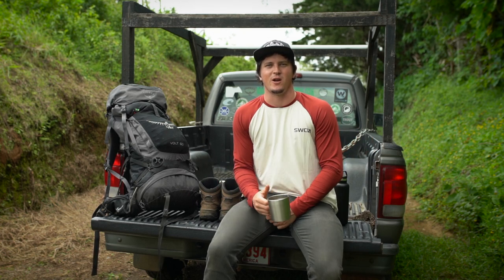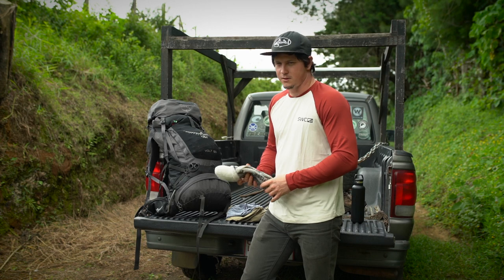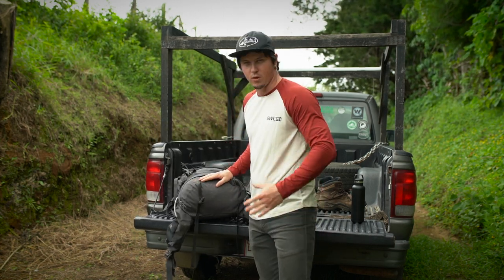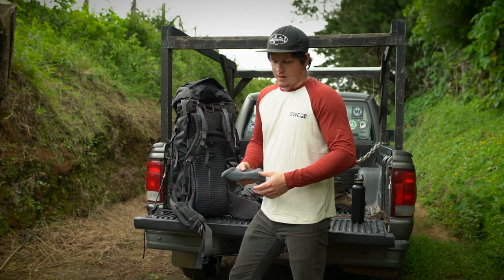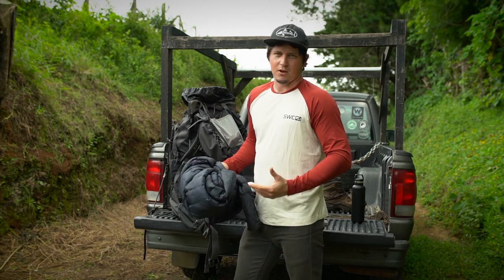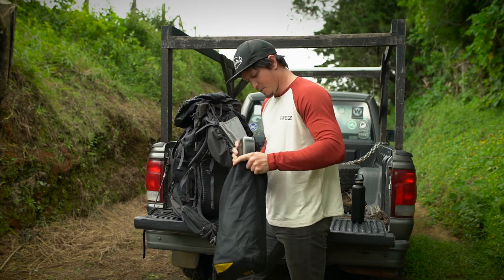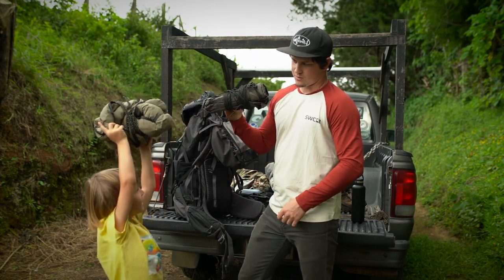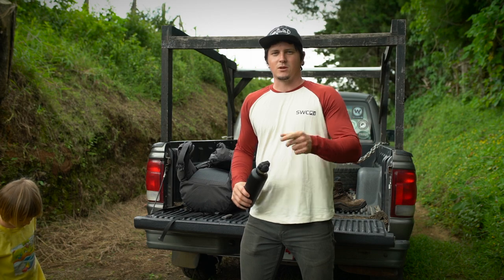What Is In My Osprey Volt 60 During Multi-Day Fishing Trips???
In this video I go through my backpack and show you all the gear I bring out into the jungle here in Costa Rica when out exploring for multiple days in the mountains in search of new waterways.